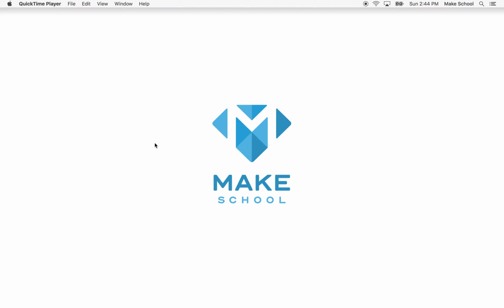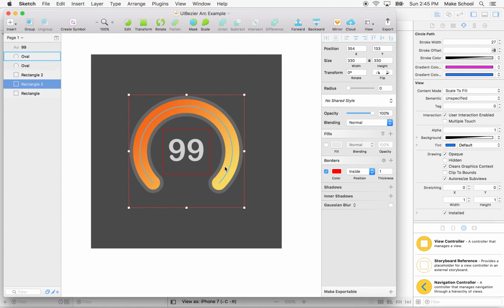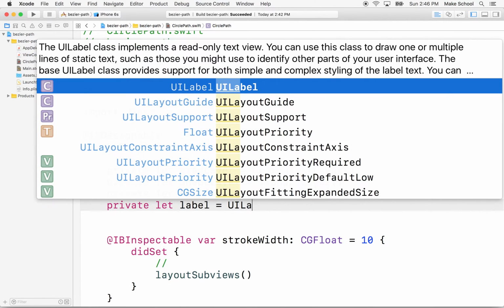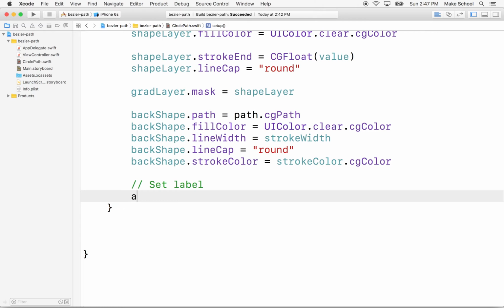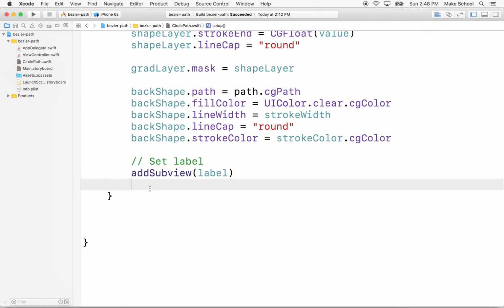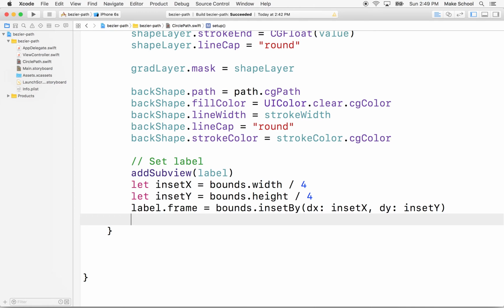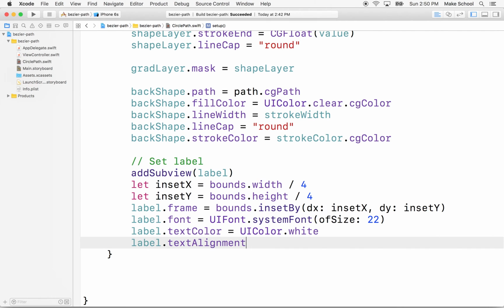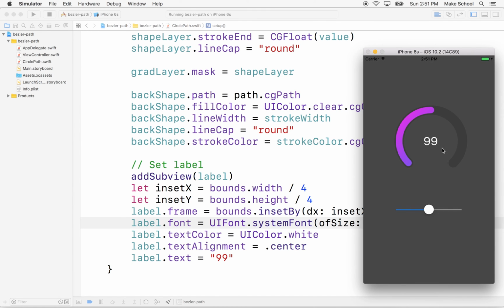06 08 label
Here we will add a UILabel to our View component to display a numerical value to reflect the graphic displayed by the arc.